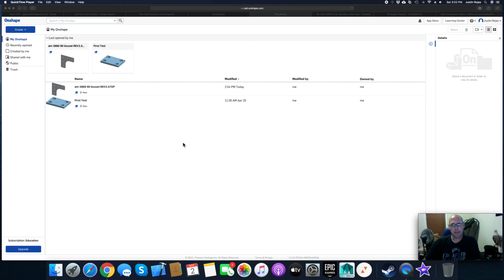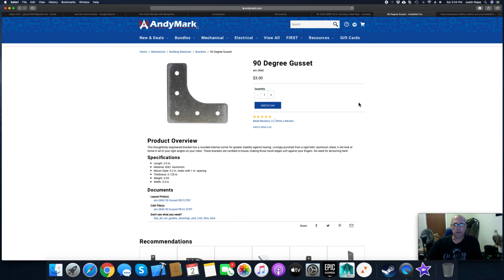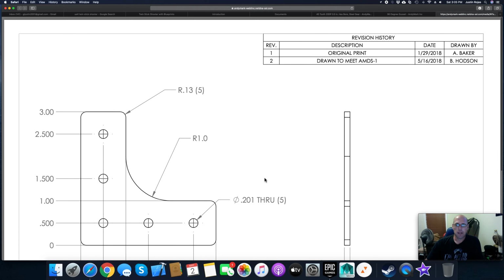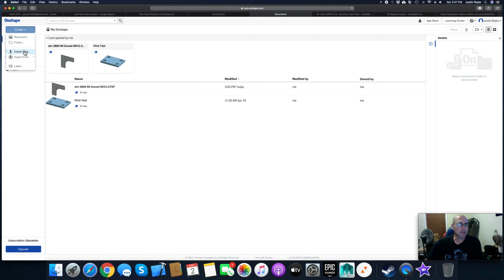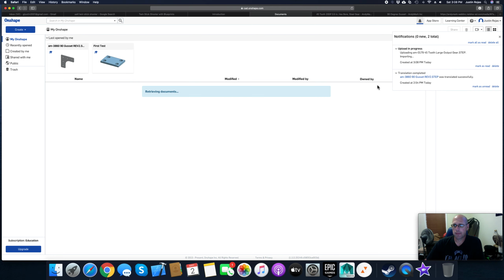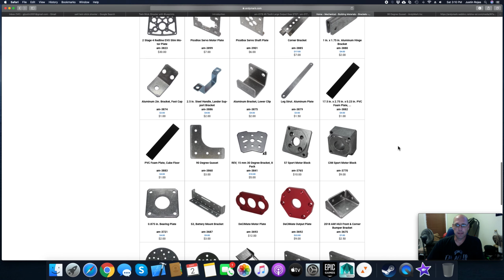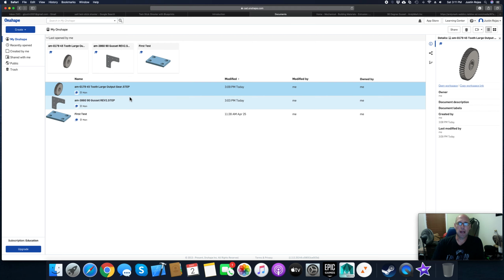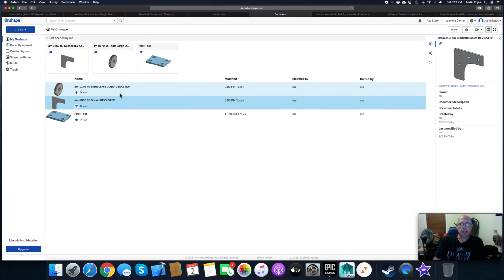Importing CAD Files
In this video I go over how to import CAD files into OnShape so you can build your CAD library quickly. I also show you how to access PDF files so you can try and model an object from the dimensions provided for you. You can access the files that I show you in the video from the Andy Mark website.